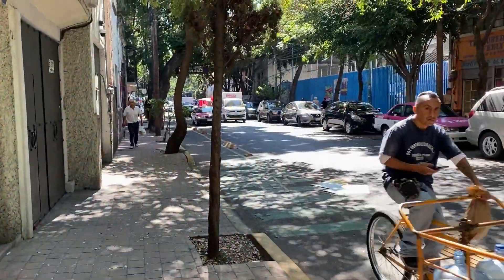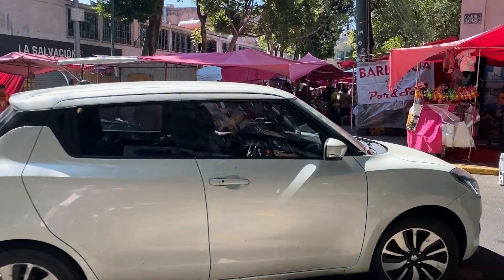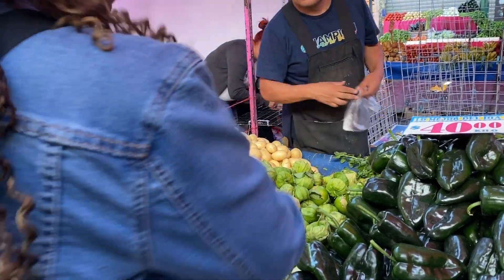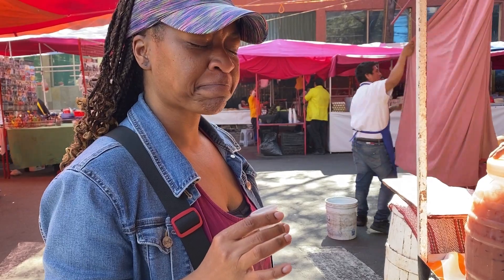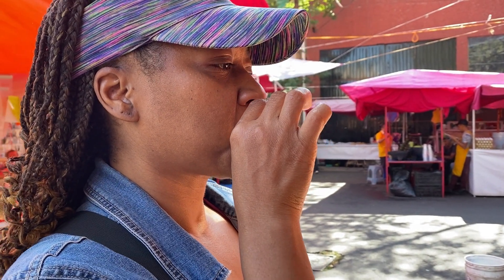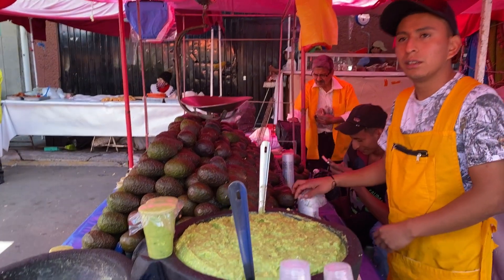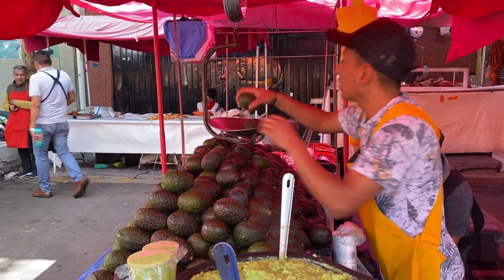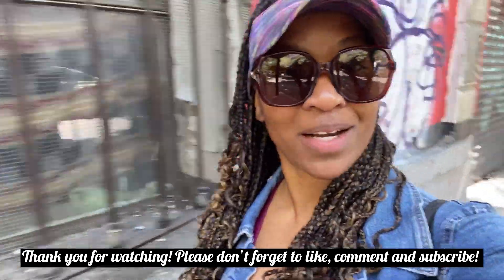A Trip To The Neighborhood Tianguis!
Join me and my friend Amy on a quick exploration of my neighborhood Tianguis!

The word "tianguis" comes from the Nahuatl, an indigenous language spoken by the Aztecs, or "Aztecas", and refers to an open-air market. This kind of market is often set up at a different place every day of the week. I have also visited the Tianguis in "Condesa" another Colonia that is about a then minute walk from where I live.